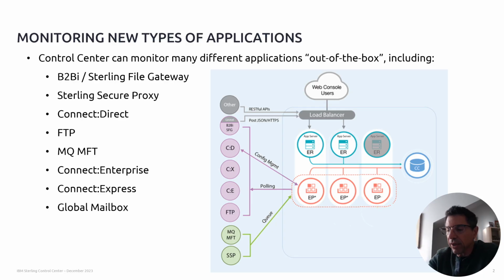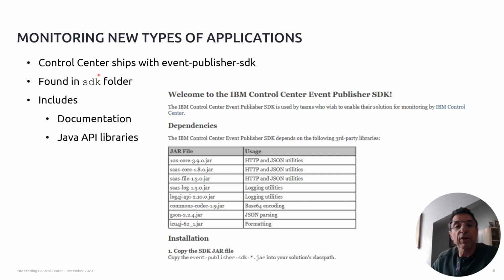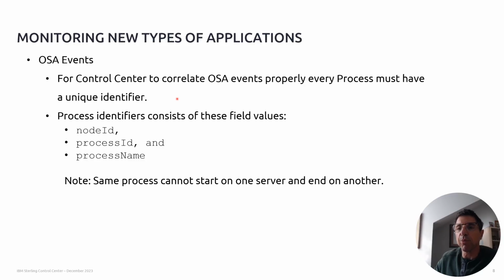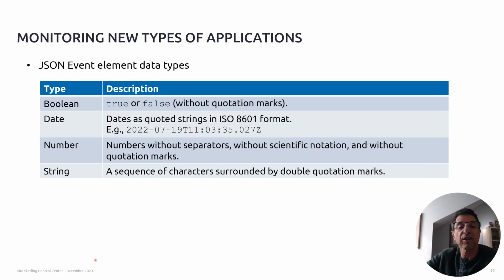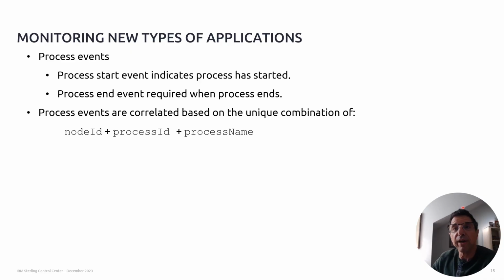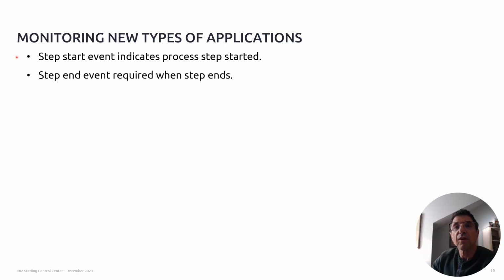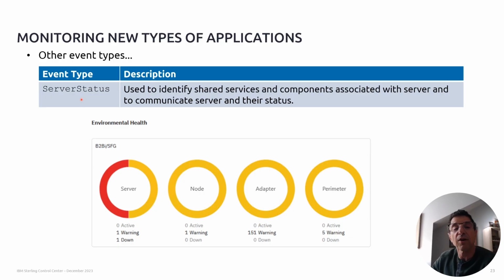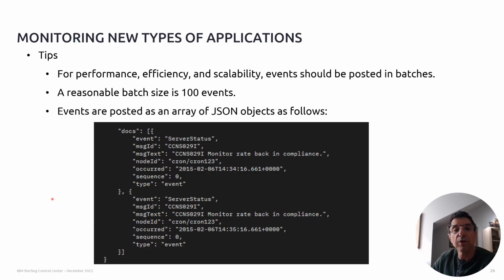IBM Sterling Control Center - OSA Introduction: How to monitor any application with control center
In this video, you will learn how IBM Sterling Control Center's Open Server Architecture (OSA) enables you to monitor virtually any application. We'll introduce OSA concepts, explain how applications can send events to Control Center, and show how centralized monitoring, can provide visibility across your enterprise environment.

00:00 - Introduction
00:55 - Supported applications
01:20 - OSA basics
02:25 - JSON document
02:55 - OSA documentation
03:13 - Event-publisher-sdk
03:53 - OSA Event Types
05:06 - Process identifiers
05:56 - Common OSA fields
08:23 - JSON event data types
09:19 - Heartbeat Events
10:44 - Process Events
14:57 - Other event types
16:23 - Tips
18:19 - Conclusion